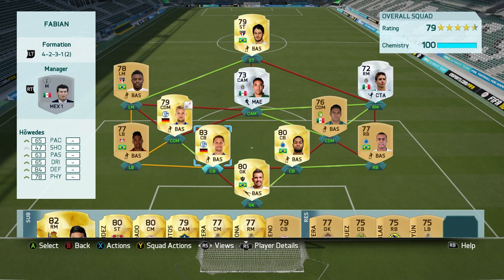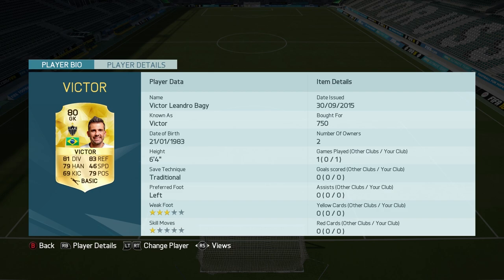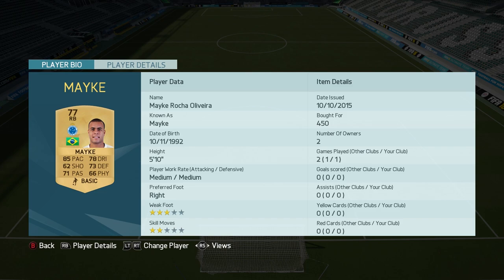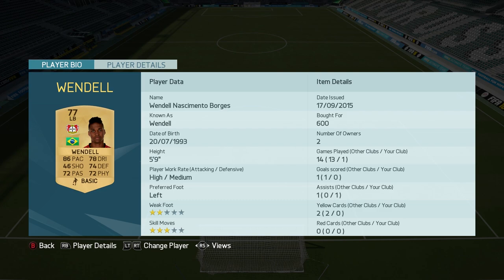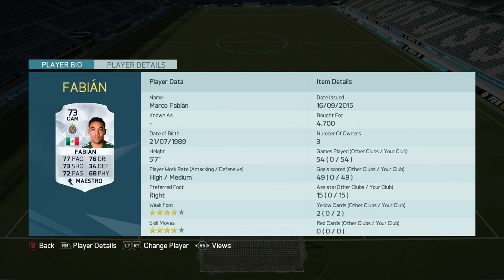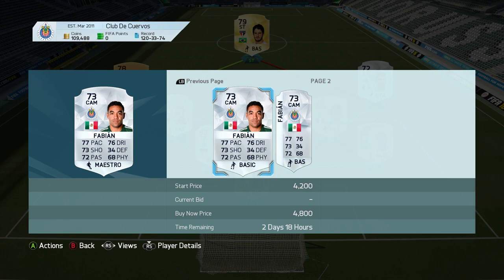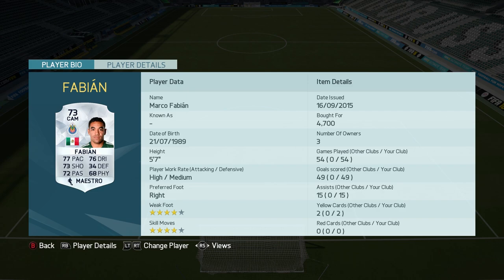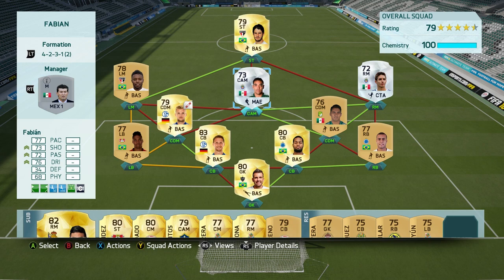FiFA 16 Marco Fabian Hybrid Squad Builder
FiFA 16 Marco Fabian Hybrid Squad Builder --- Can we get 10 likes?

This video includes the FiFA 16 Marco Fabian Hybrid Squad Builder.

Drop a comment  - Enjoy :)